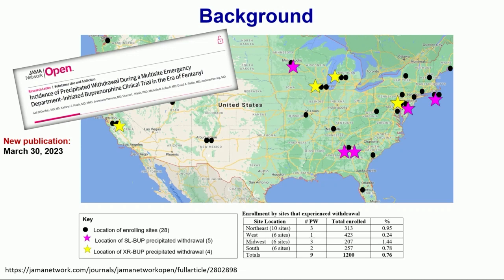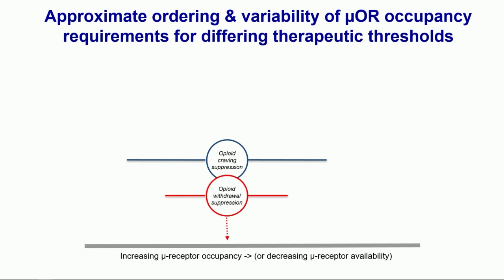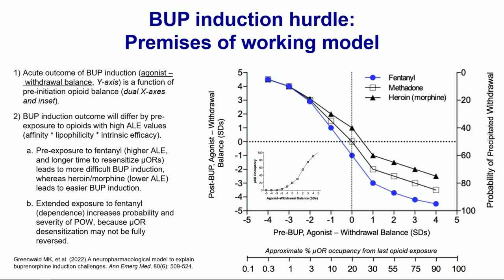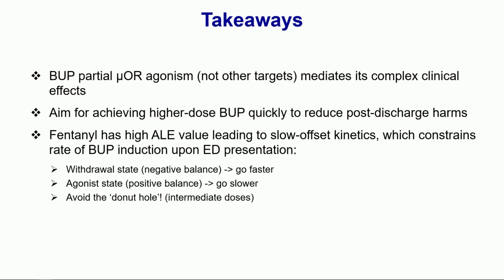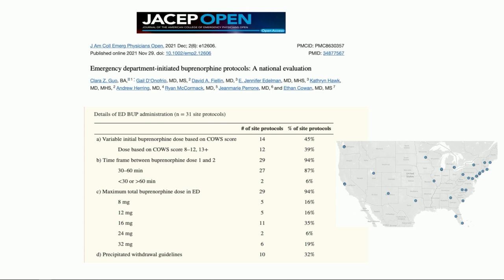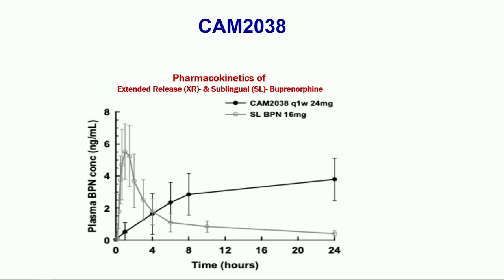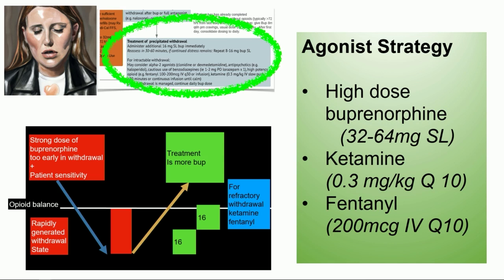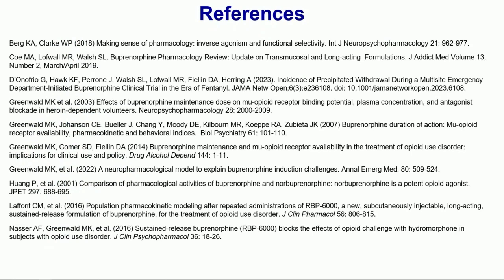Buprenorphine in the Era of Fentanyl: Truths, Trends and Treatments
Presenters:

Gail D'Onofrio, MD, MS